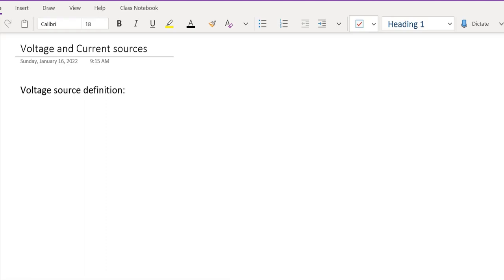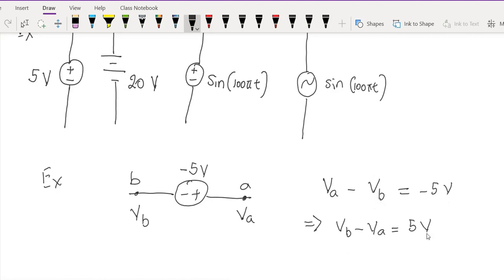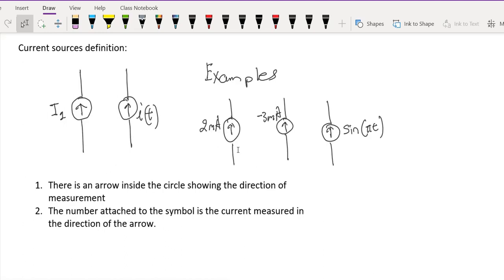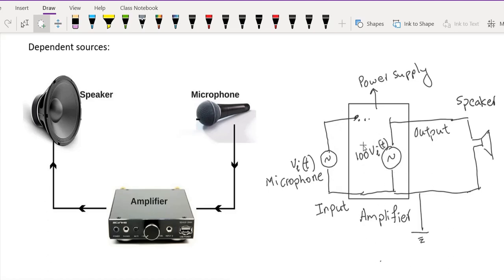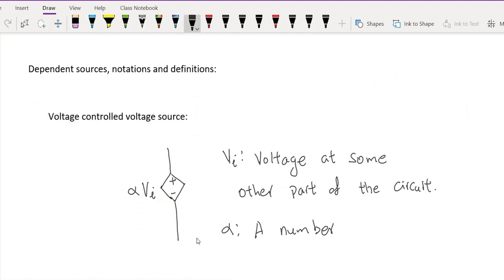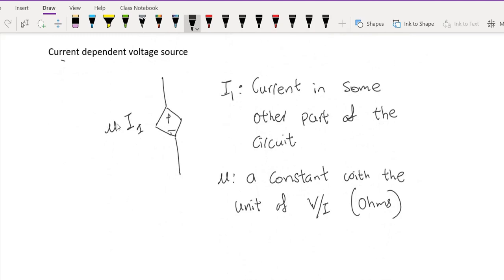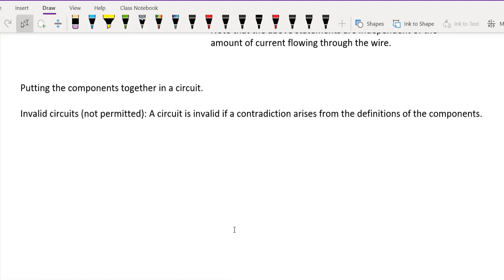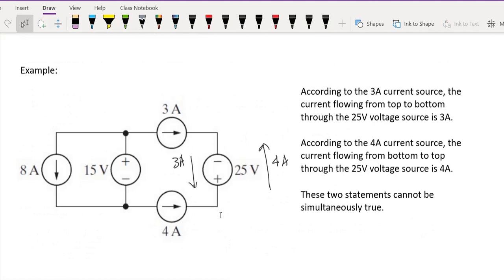voltage and current sources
Provides definitions of dependent and independent voltage and current sources. Discusses how to make valid circuits and practical considerations.